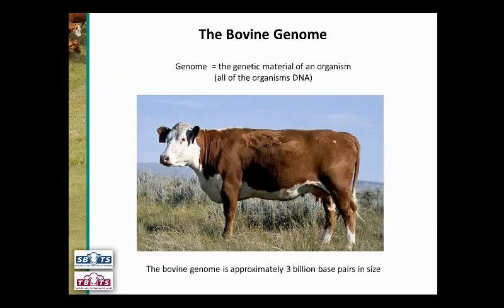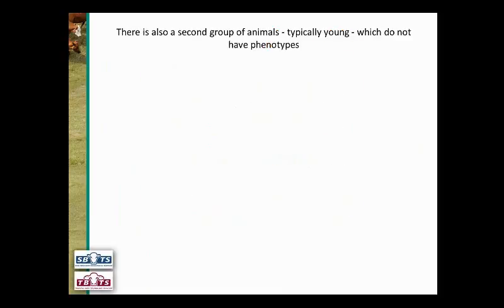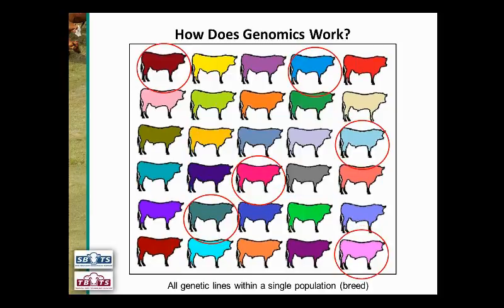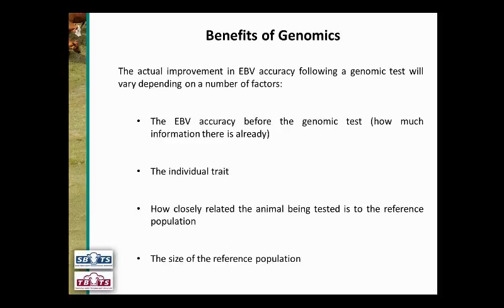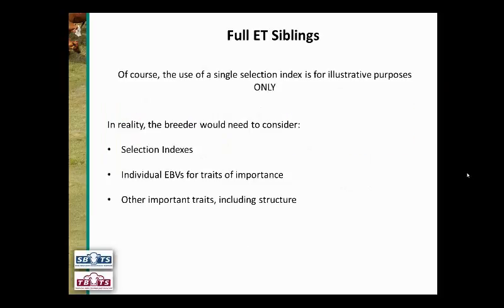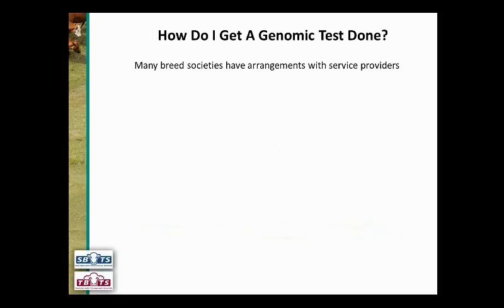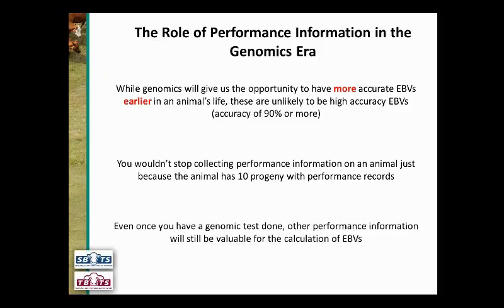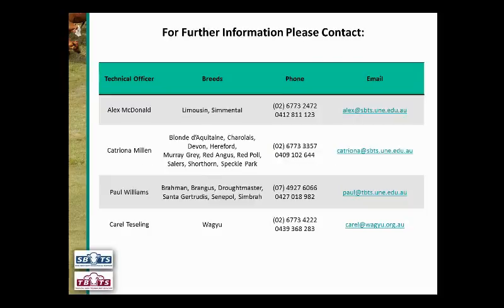Where to With Genomics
The sixth and final webinar in the 2016 SBTS and TBTS Webinar Series. How does genomics work? Will all animals benefit equally from having a genomic test? Will performance recording still be necessary in the genomics era? This webinar will outline how genomics works, what the current state of play is for genomics in the Australian beef industry, and look at where we are going with genomics into the future. In addition, the webinar will discuss the role of performance recording in the genomics era and how breeders can best utilise genomics in their herds. This webinar was presented by Catriona Millen (SBTS) and Boyd Gudex (BREEDPLAN).